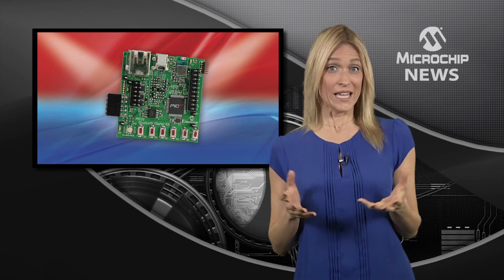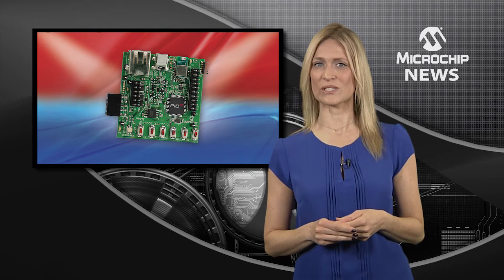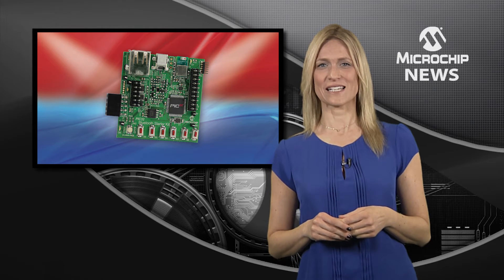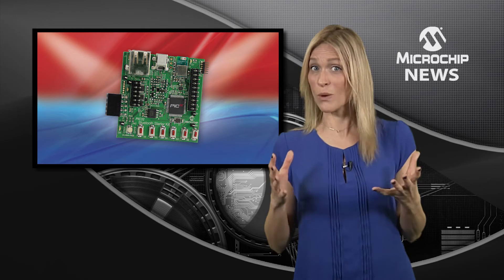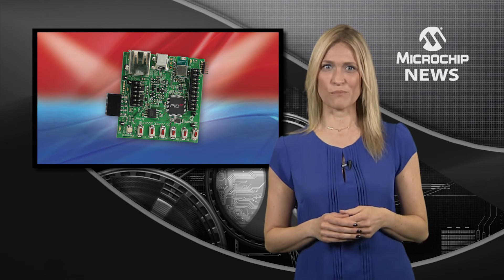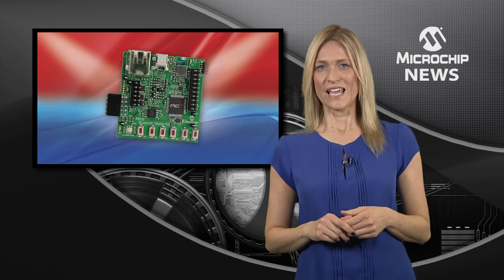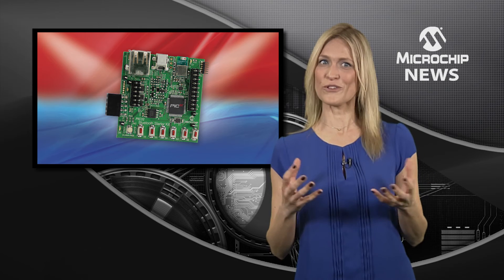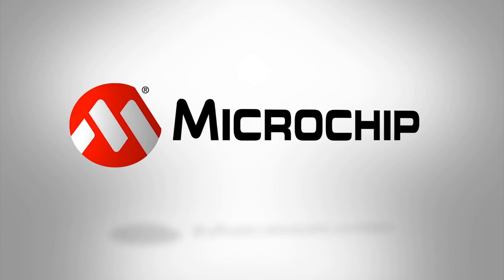PIC32 Bluetooth® Starter Kit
[MNV214] Microchip introduces the PIC32 Bluetooth® Starter Kit